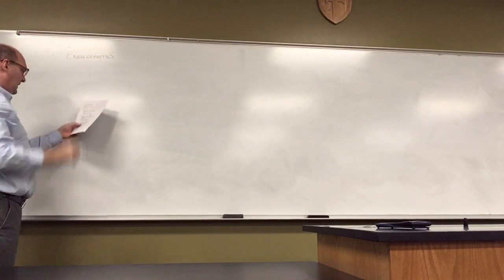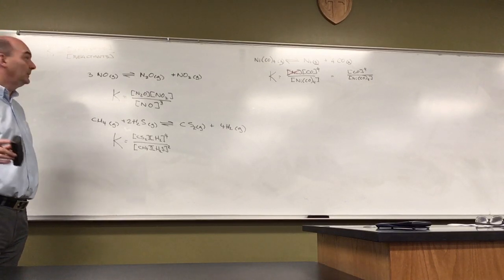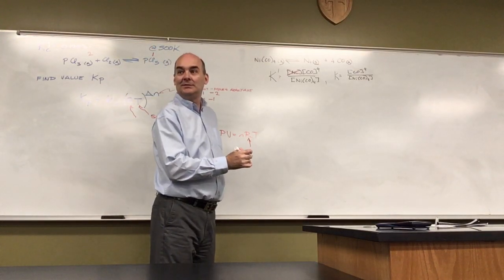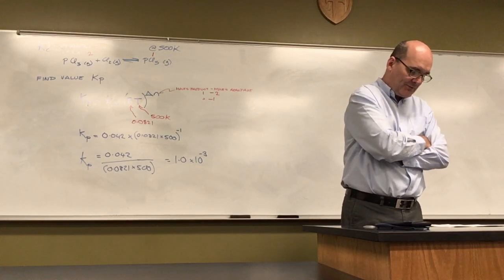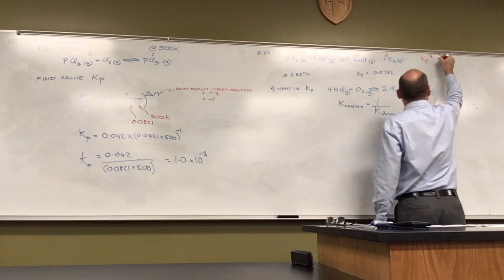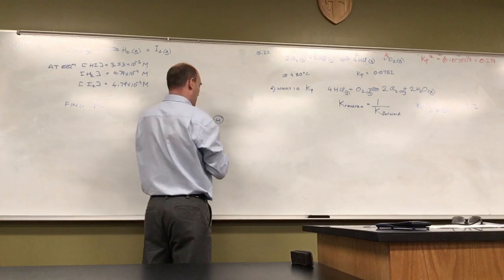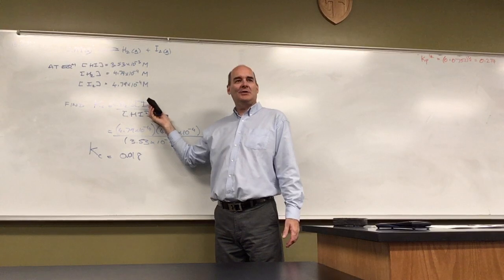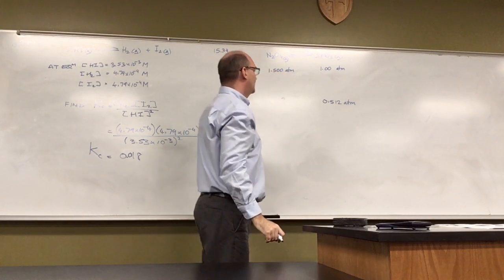CHE 1342 5 3